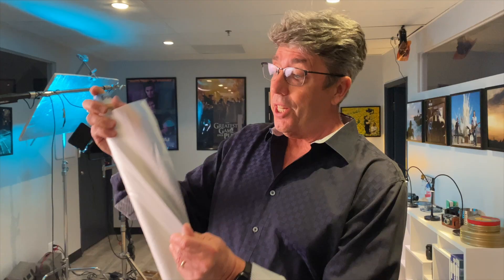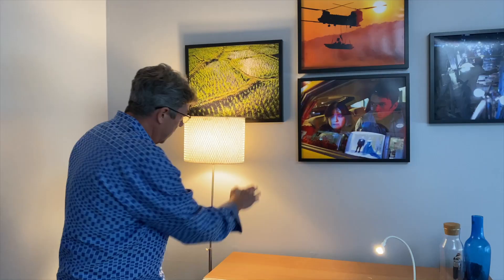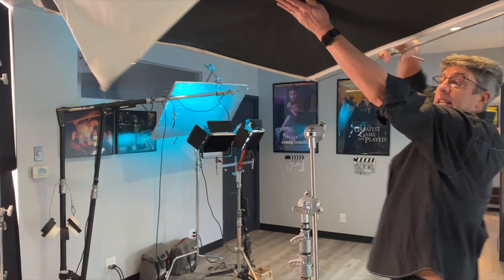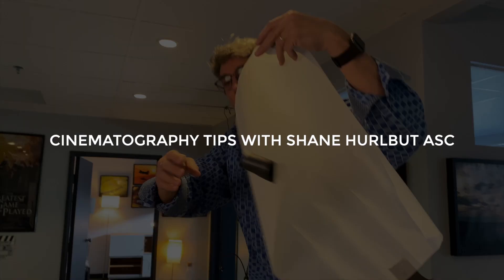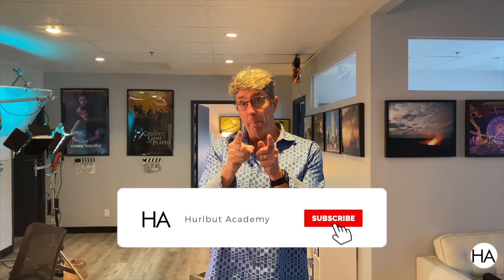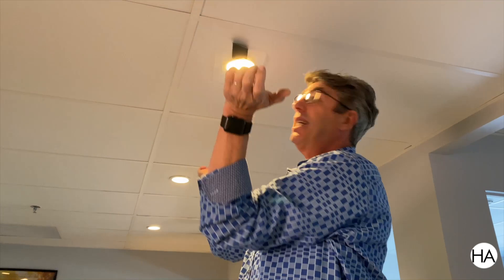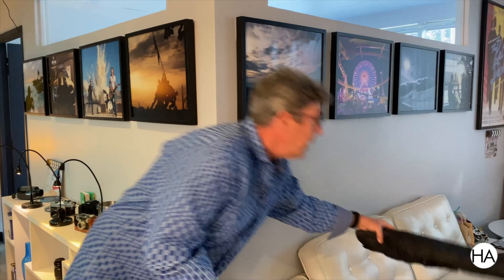Diffusing Can Lights | Cinematography Tips with Shane Hurlbut ASC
Can lights are some of the most annoying and frustrating lights to deal with when shooting. What if there was a way to diffuse and control the harsh light they emit?

Learn filmmaking from artists at the top of their game. Try Filmmakers Academy and become a member for free

Test your cinematography knowledge with our weekly Friday quiz on our IG Story (Also follow us for awesome BTS/Lighting Setups)

Rosco Roscolux #116 Filter

Rosco Matte Black Cinefoil

Pro 46 Paper Tape

"love we both know (with The Field Tapes) by Red Licorice